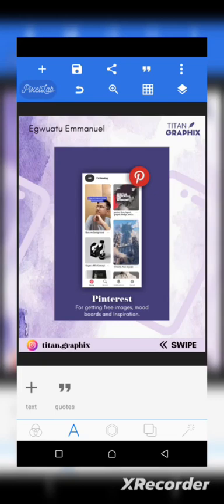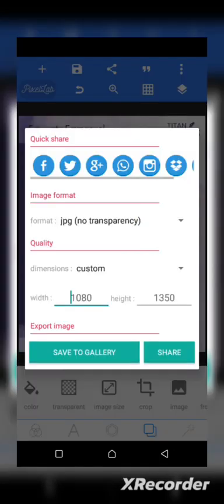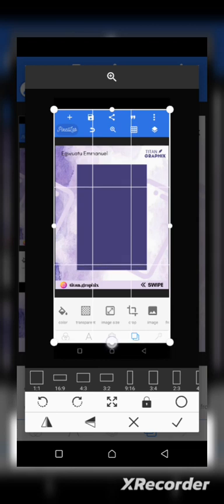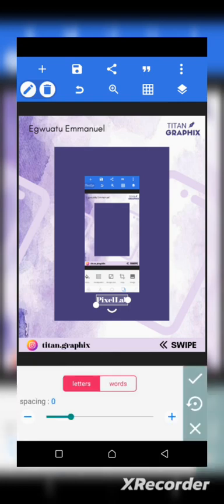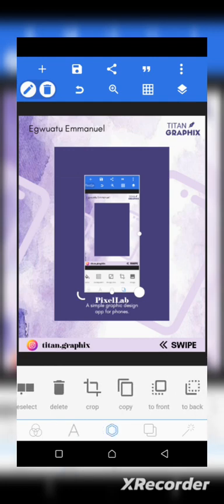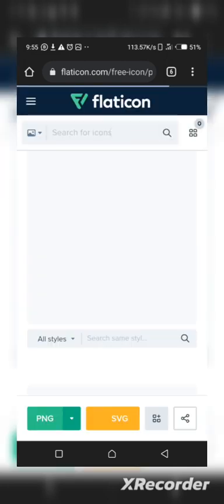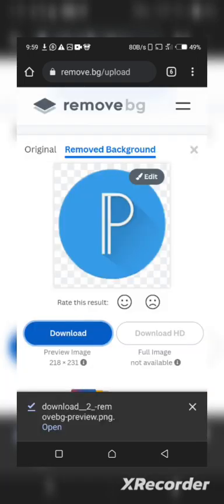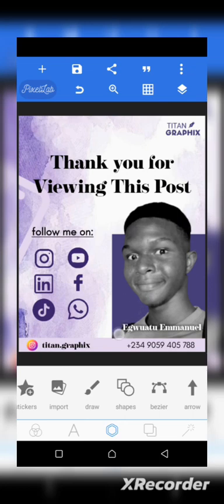Creating a carousel on instagram. (Tools I use for graphic design on my phone)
watch my complete process on how i make a carousel post for instagram, using pixellab.